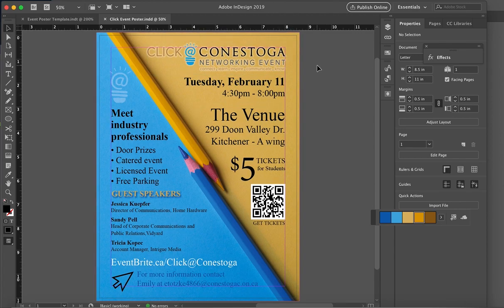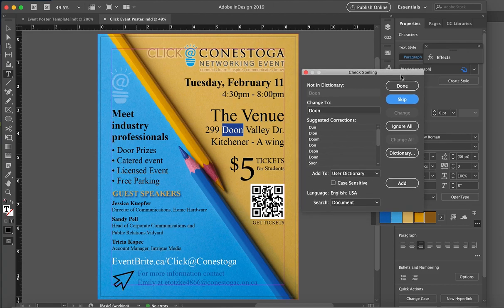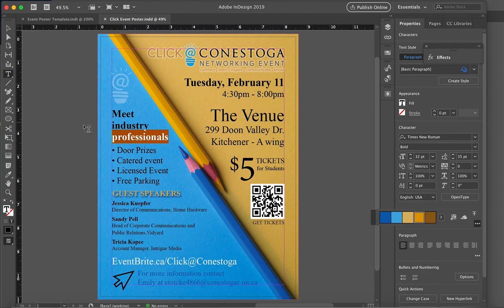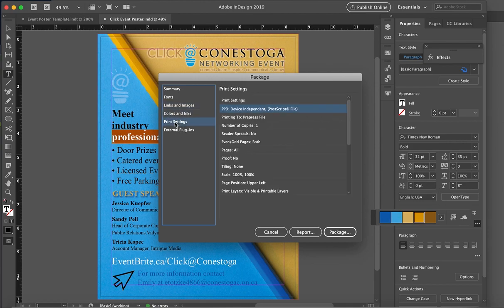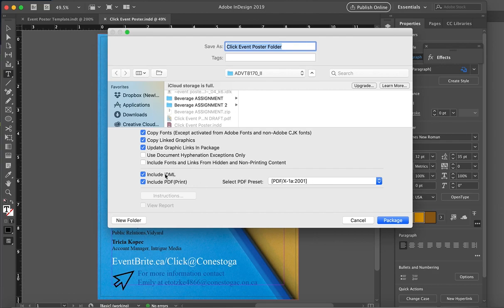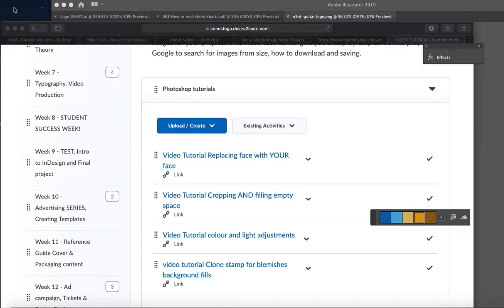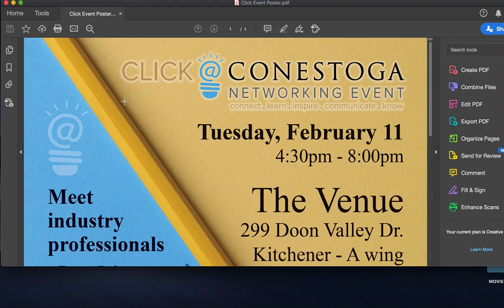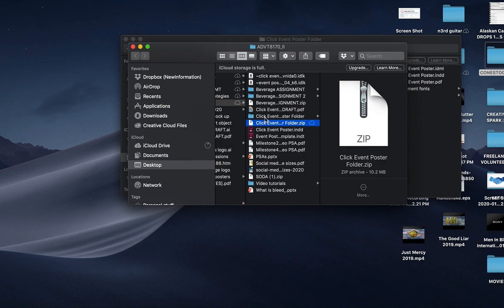PACKAGING your work from InDesign to gather images, fonts, files into one complete folder.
Once your are satisfied with your work and you have checked the spelling (under 'Edit' menu, 'Spelling...' )and have made sure all of the necessary information is included, you can package your file to gather fonts, images, graphics and working files. It will also create the needed PDF you can send to a printer or save on a flash drive to take to your favourite print shop.